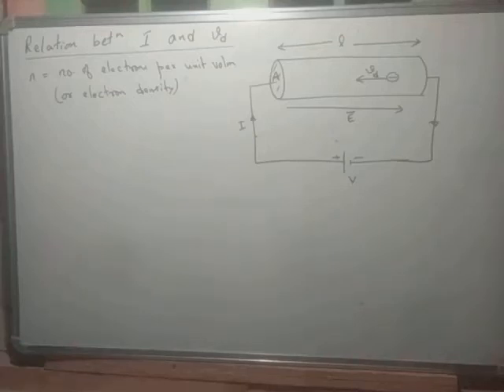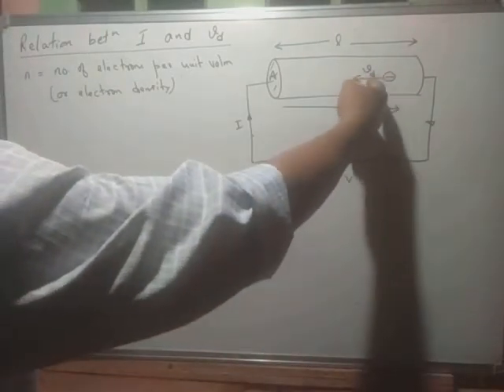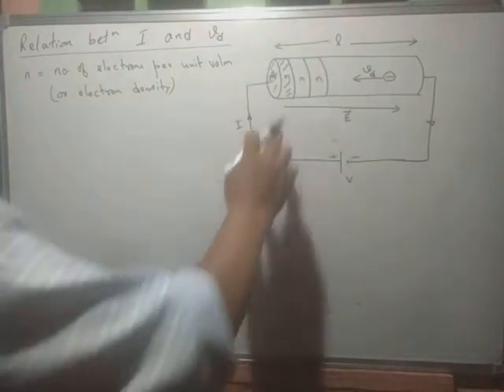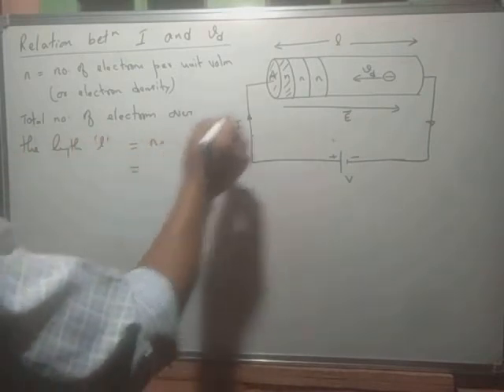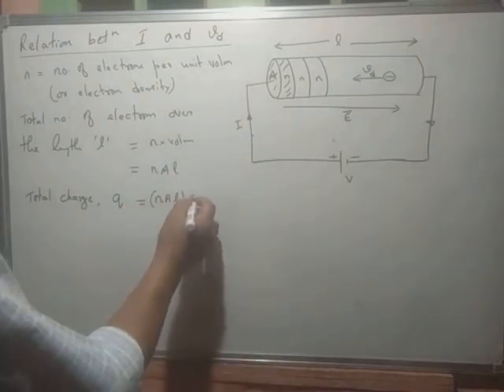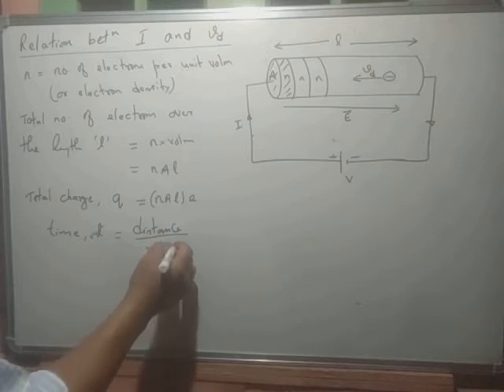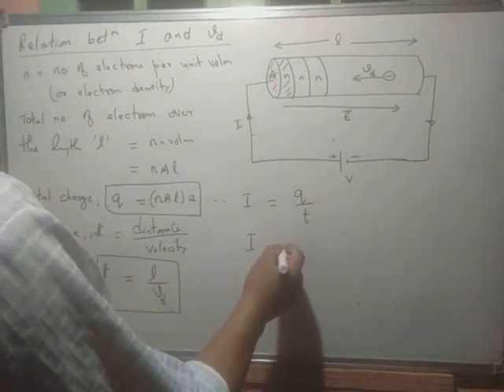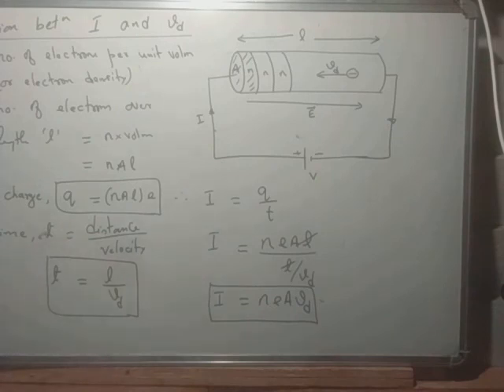3.10 relation between drift velocity and current